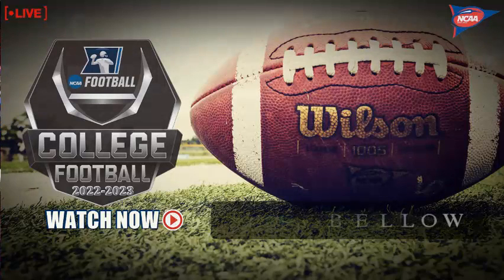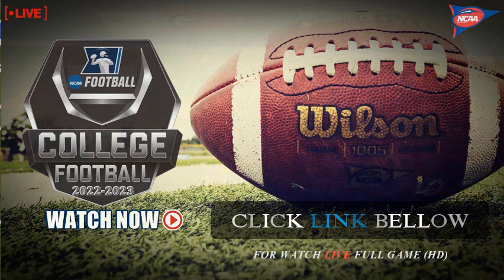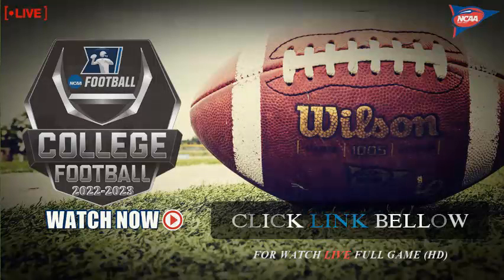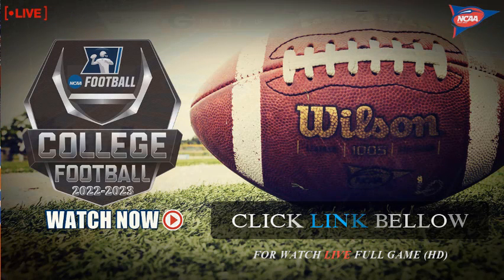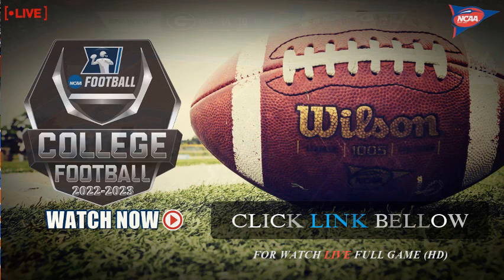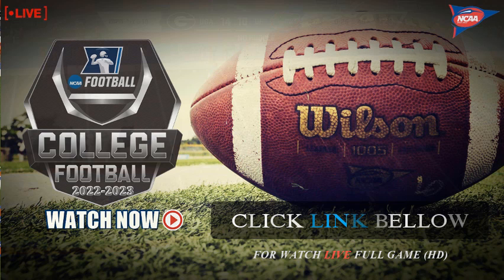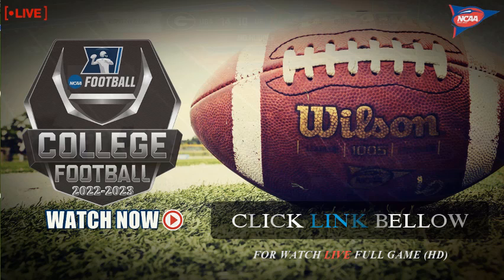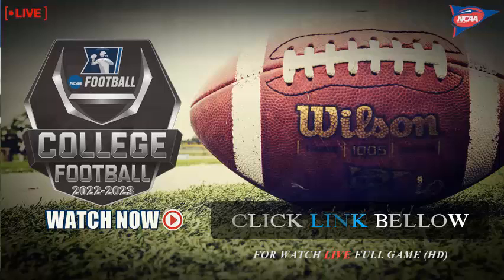🔴NCAAF LIVE : Tulsa Golden Hurricane vs Cincinnati Bearcats 10/1/22 - Full Game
Tulsa Golden Hurricane vs Cincinnati Bearcats Week 5 2022 College Football Full Game

NCAAF 2022 Week 5 Tulsa Golden Hurricane host the Cincinnati Bearcats Live Game at Chapman Stadium
Saturday, October 1, 2022 Kick-off is scheduled

College Football 2022 Week 5
Cincinnati Bearcats at Tulsa Golden Hurricane Live
Tulsa Golden Hurricane vs Cincinnati Bearcats Live Stream
NCAAF 2022 Week 5 Live
NCAAF Game Day
NCAAF 2022 Live
NCAAF Live

Watch Tulsa Golden Hurricane vs Cincinnati Bearcats Stream Online
Live Stream Tulsa Golden Hurricane vs Cincinnati Bearcats
Tulsa Golden Hurricane vs Cincinnati Bearcats Live Stream NCAAF 2022
Tulsa Golden Hurricane vs Cincinnati Bearcats NCAAF Live Stream
NCAAF Live Game 2022: Tulsa Golden Hurricane vs Cincinnati Bearcats
NCAA Football : Tulsa Golden Hurricane vs Cincinnati Bearcats
LIVE Tulsa Golden Hurricane vs Cincinnati Bearcats
Tulsa Golden Hurricane vs Cincinnati Bearcats Live Full Game | college football Live
Cincinnati Bearcats at Tulsa Golden Hurricane Live Stream
Cincinnati Bearcats @ Tulsa Golden Hurricane Full Game
Tulsa vs Cincinnati NCAAF Live
Tulsa vs Cincinnati Live full game
Cincinnati at Tulsa 2022 Week 5
Cincinnati @ Tulsa Streaming
Cincinnati at Tulsa | NCAAF
Cincinnati at Tulsa 2022
CIN at TLSA Live

Thanks for joining to ncaa football Live etc, have fun, and check out and let me